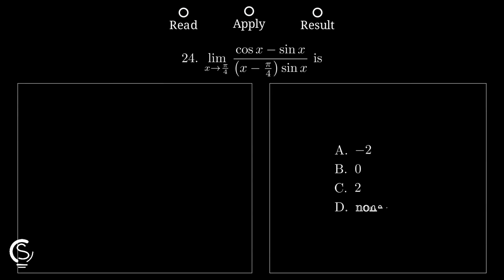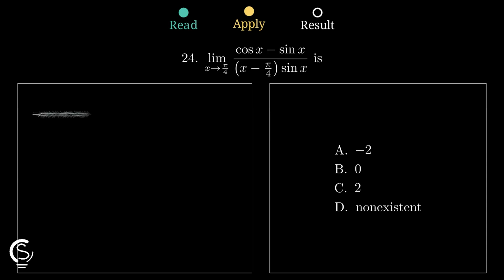2024 AP Calc BC Question 24 - L'HÃ´pital's Rule and Trigonometric Limits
Detailed step-by-step solution for the 2024 AP Calculus BC Question 24 focusing on L'HÃ´pital's Rule and Trigonometric Limits. This video breaks down how to evaluate indeterminate forms and apply differentiation rules to find the limit of a complex trigonometric expression. In this problem, we evaluate the limit as x approaches pi/4 for the expression (cos x - sin x) / ((x - pi/4) * sin x). We explore the direct substitution method which yields 0/0, and then proceed to differentiate the numerator and denominator using L'HÃ´pital's Rule to find the final value of -2. Want more AP practice?